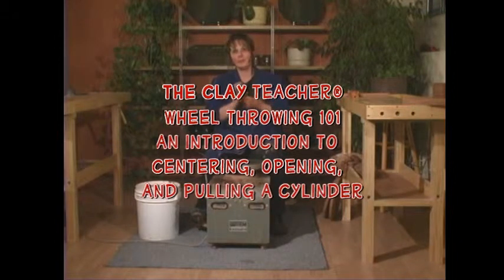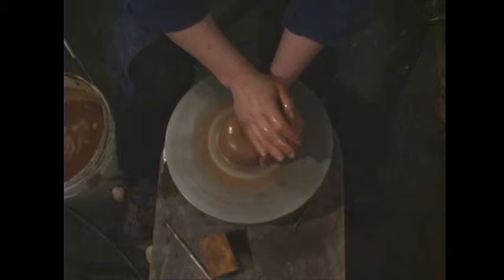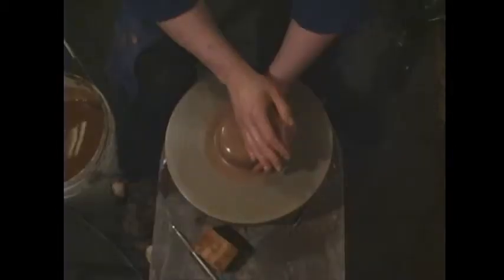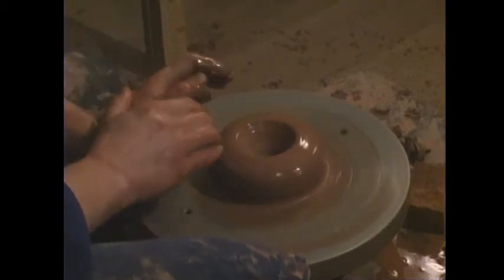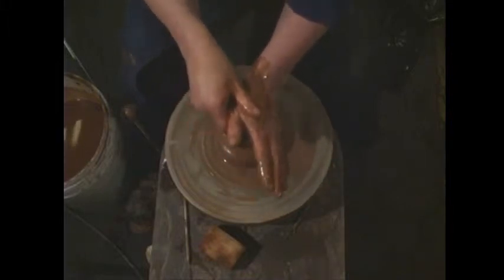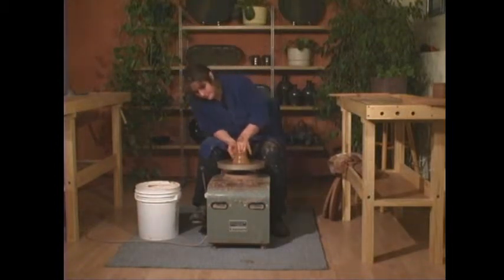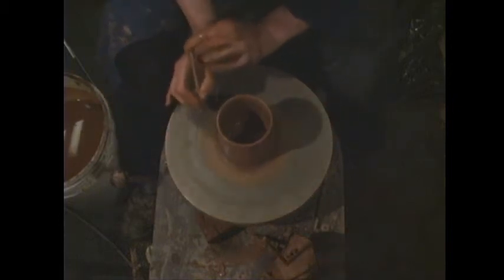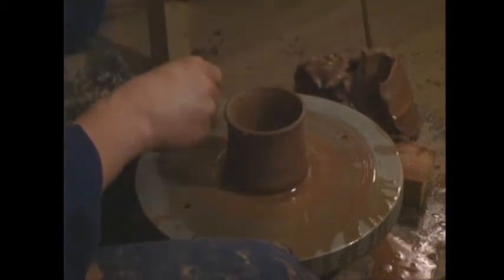Centering, Opening, and Pulling a Cylinder on the Potter's Wheel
This is a chapter from our 2005 video "A Down to Earth Look at How We Make Pottery." This is an introduction to centering, opening, and pulling a cylinder for beginners to start wheel throwing.With over 60 years of Clay experience Cindy Clarke and Jim Willett are going to try to put all their knowledge on video so everyone can make use of it. We want to make sure "Every day is Clay Day!®.